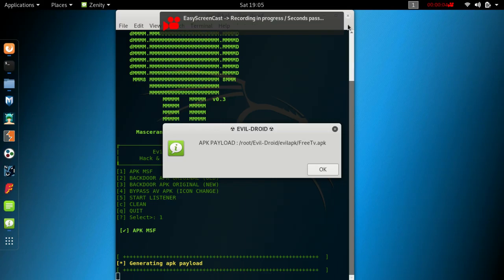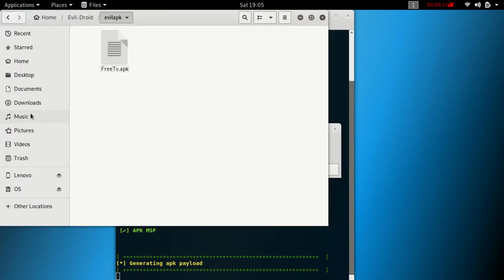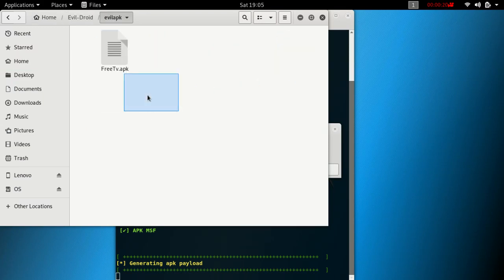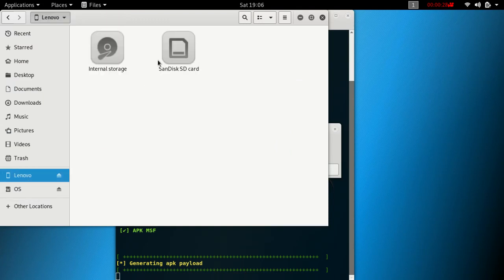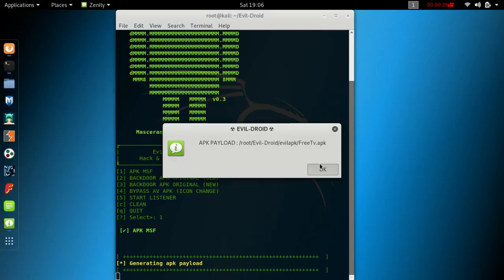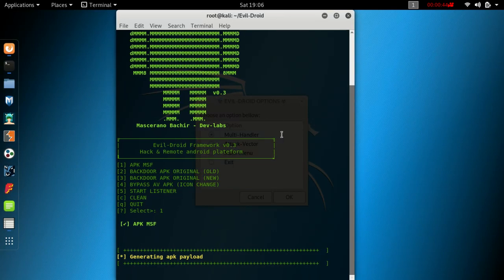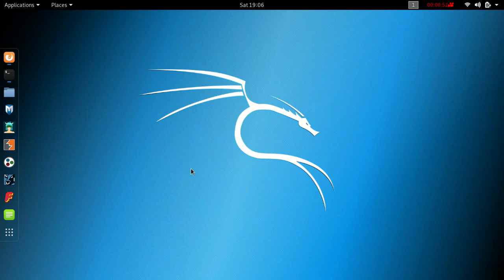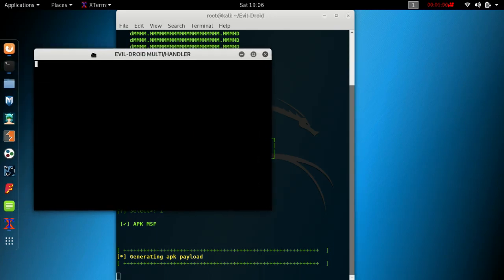Screencast Saturday 07 September 2019 07:05:34 IST